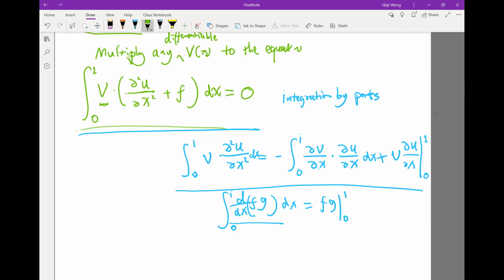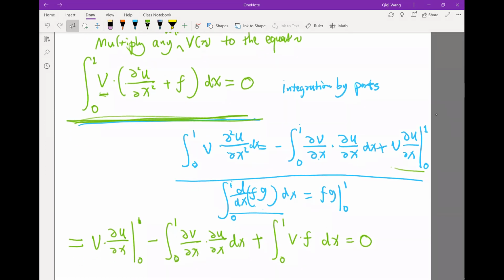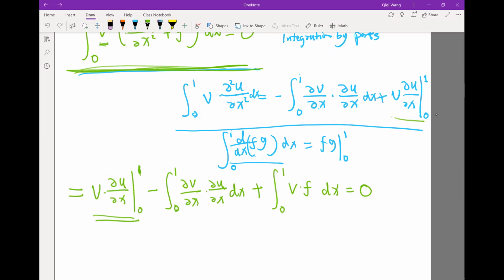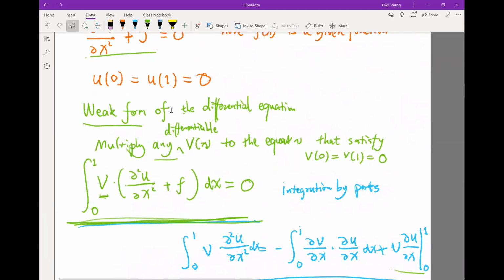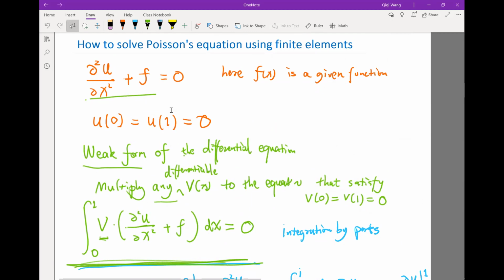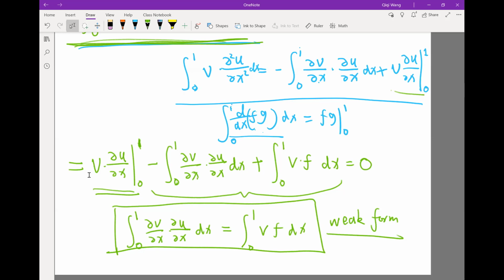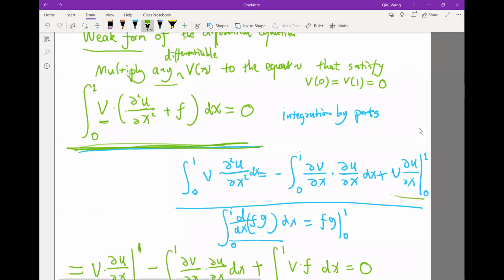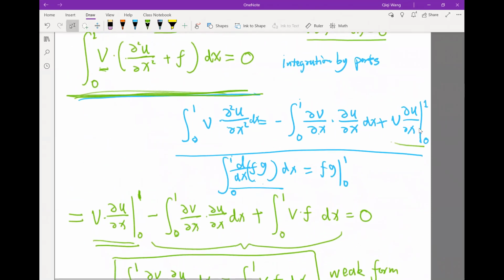Lecture12.02. Weak form derived for the Poisson PDE